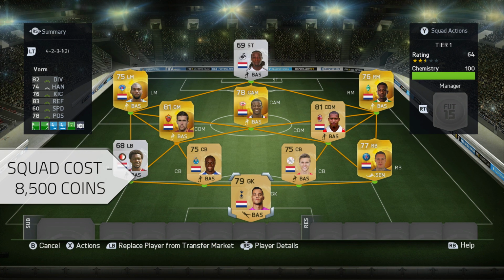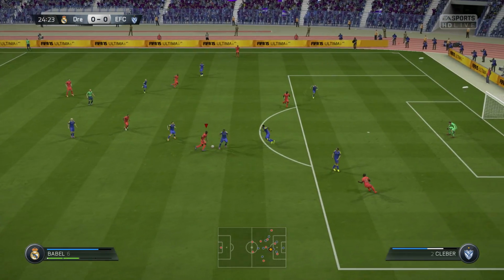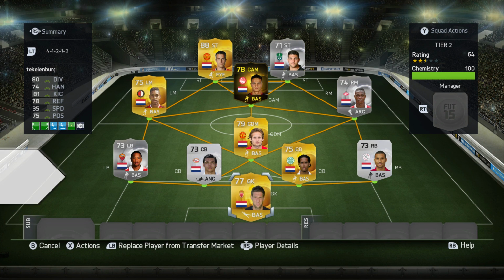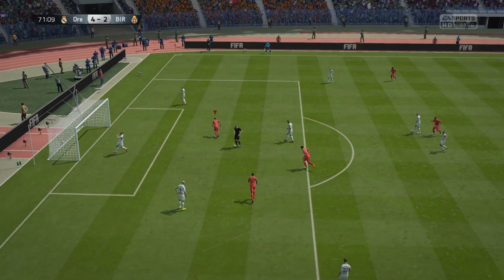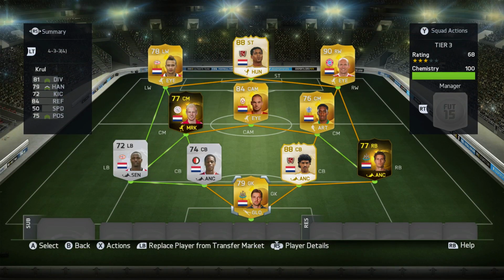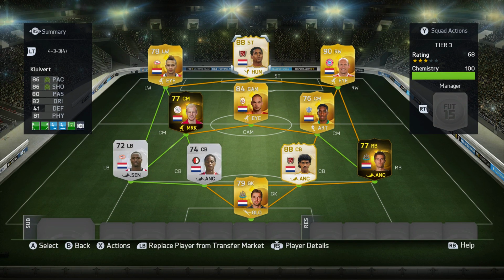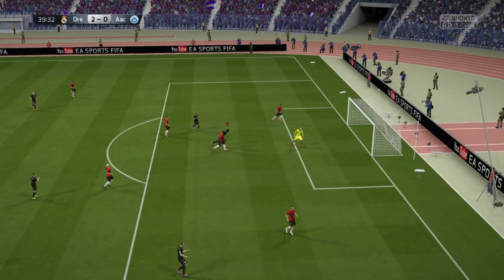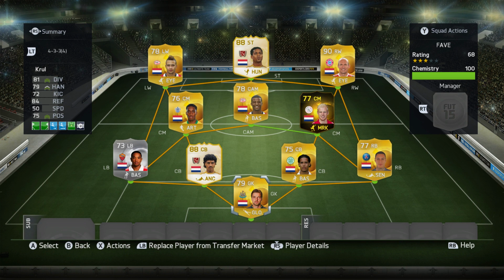FIFA 15 - NETHERLANDS! The 3 Tier Squad Builder! (FIFA 15 Ultimate Team)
I record with the Elgato Game Capture HD60! It's such a quality device! If you'd like one, here's there website!

Today i provide you with a fifa 15 ultimate team video.